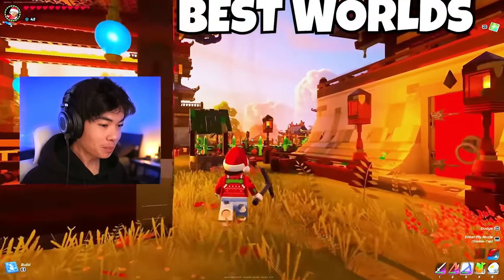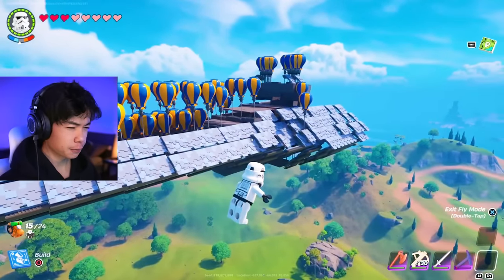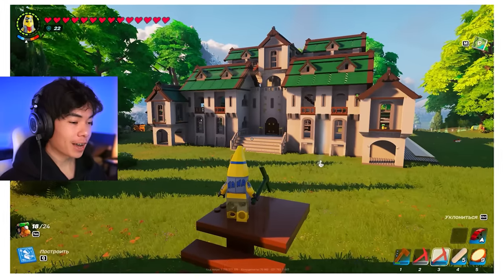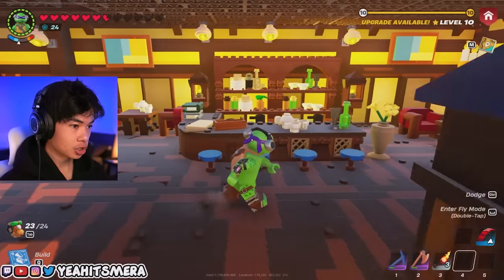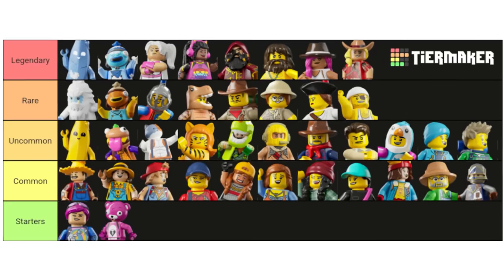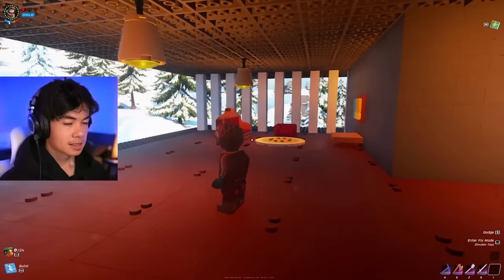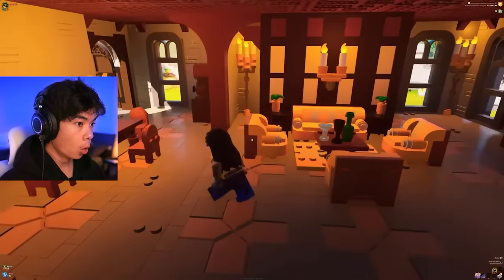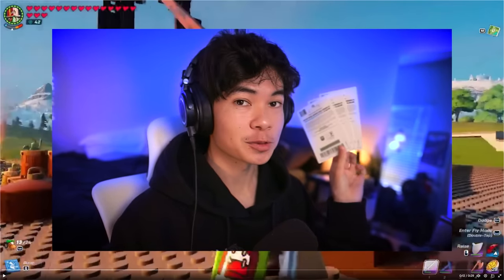The BEST Builds In LEGO Fortnite (so far..)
CREATORS! (GO SUPPORT)